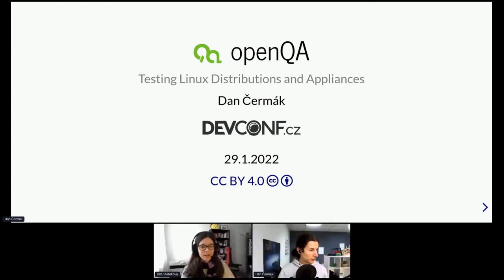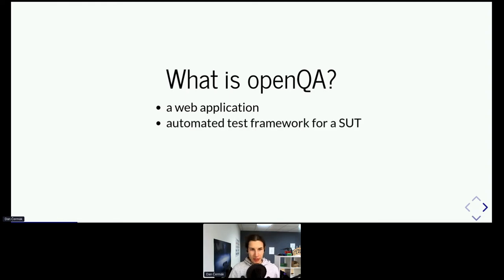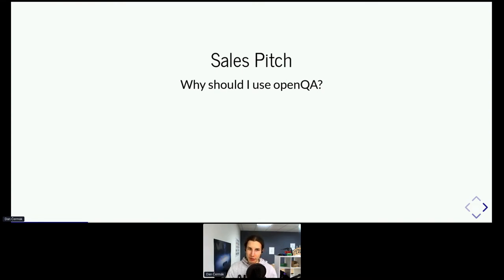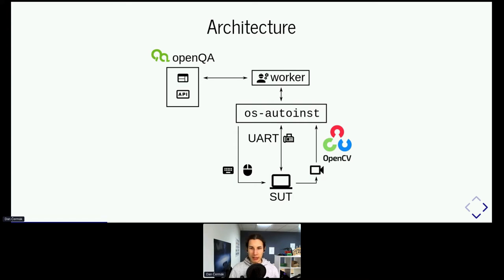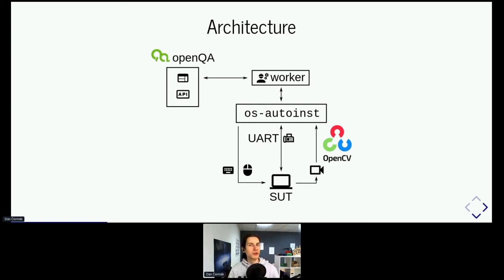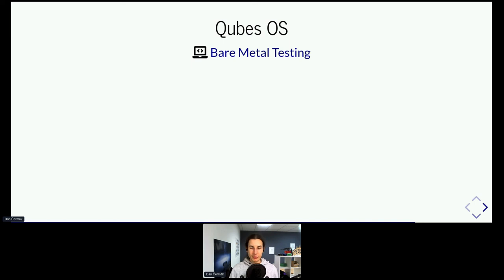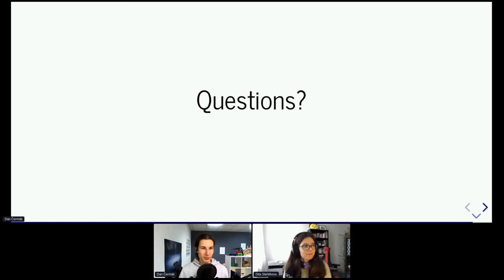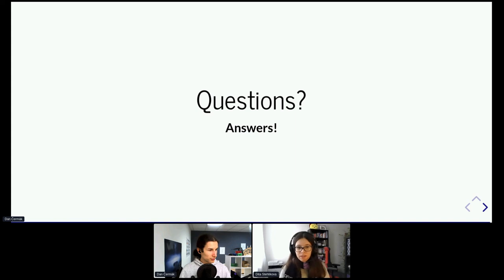Using openQA to test Linux distros and Appliances - DevConf.CZ 2022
Speaker: Dan Čermák

openQA is a system integration testing framework for testing whole systems (in contrast to individual components, like programs, libraries, etc.) and is the heart and soul of the automated QA behind the openSUSE, SUSE Linux Enterprise and Fedora distributions.

The original purpose of openQA is to automatically test graphical user interfaces, more specifically to verify snapshots of the installer of the openSUSE Tumbleweed distribution. This is achieved by leveraging openCV and VNC to interact with the system under test like a user sitting in front of a computer would. openQA has by now outgrown this role and is used for other scenarios as well, for example testing on bare metal, acceptance testing of appliances and integration with the Linux Test Project.

This talk will highlight how openQA is currently used for automated verification of the openSUSE, SUSE Linux Enterprise and Fedora distributions and showcase a few emerging features, like testing of bare metal hardware (e.g. the Raspberry Pi) or for integration testing of the Kiwi image builder.